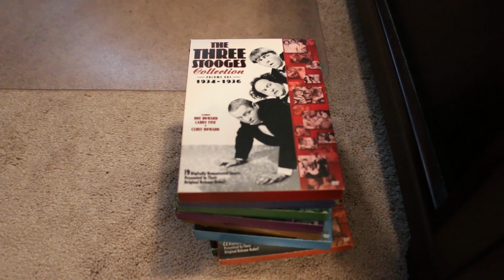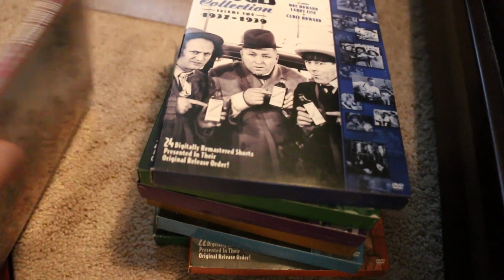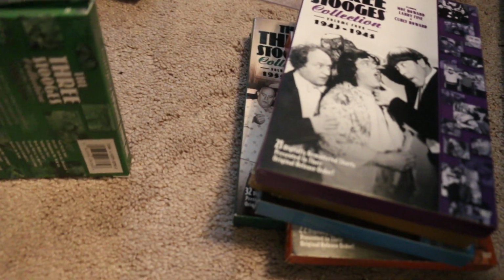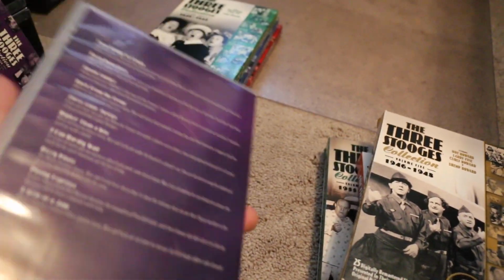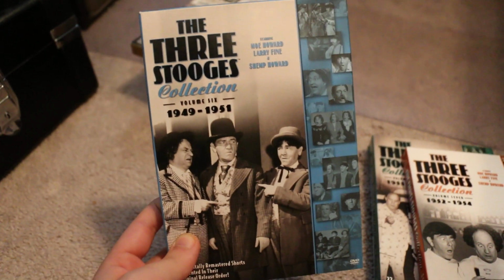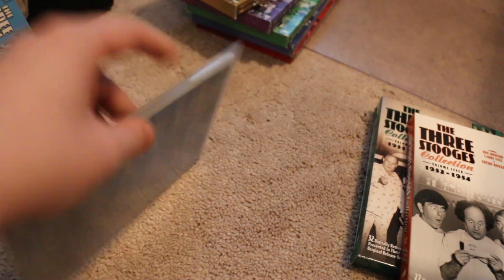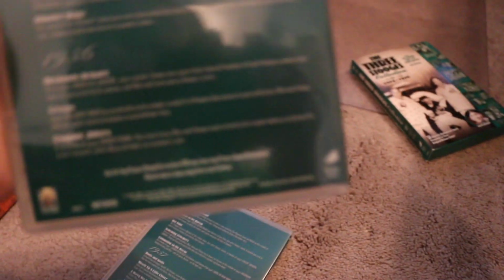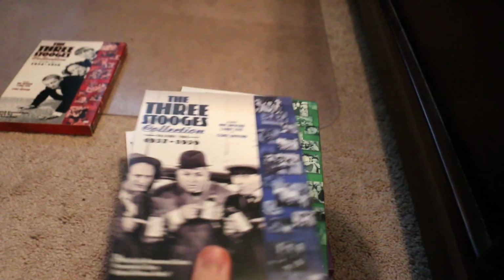The Three Stooges DVD Volumes Overview